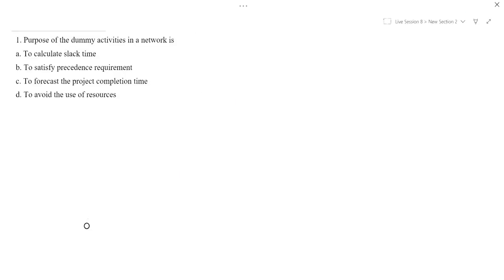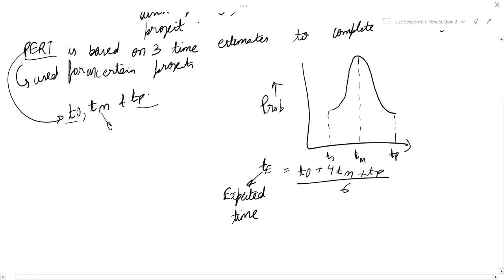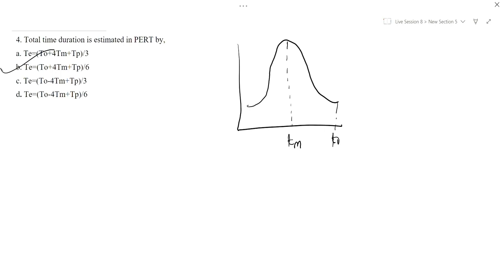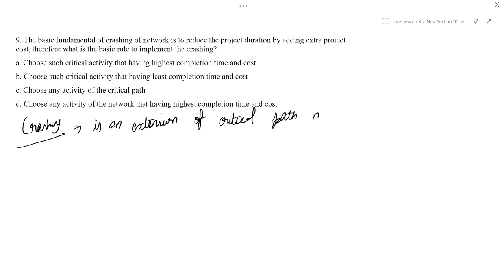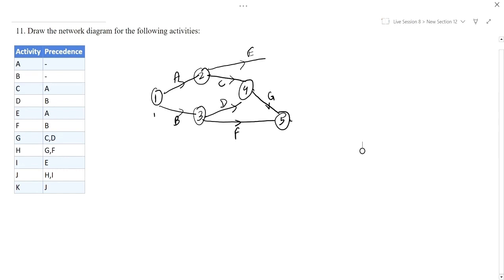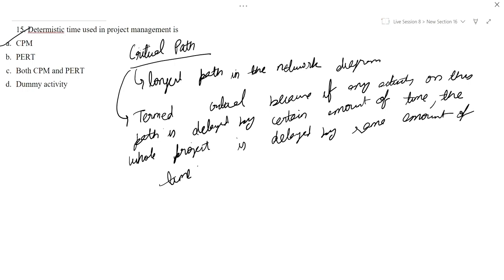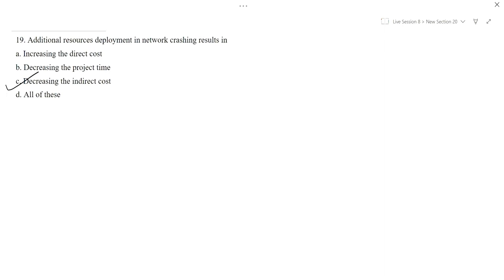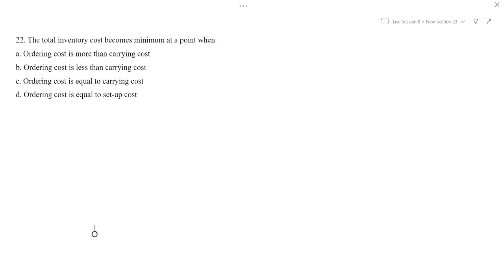Live Session_Week 8 Principles of Industrial Engineering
NPTEL Problem Solving Sessions (19th March 2024)